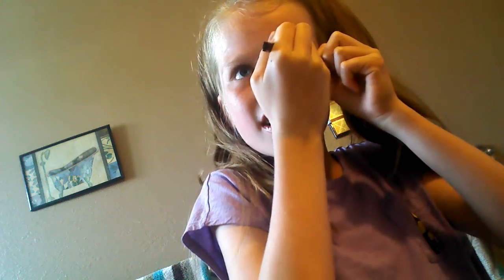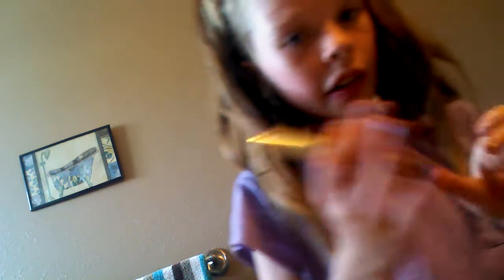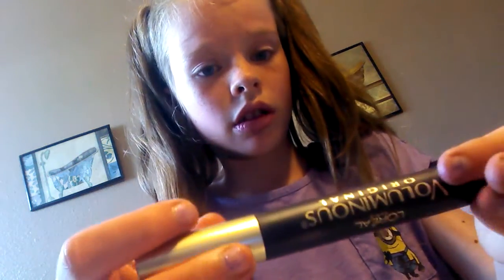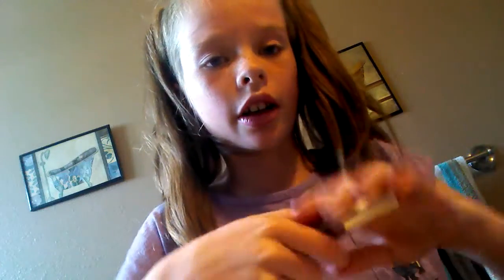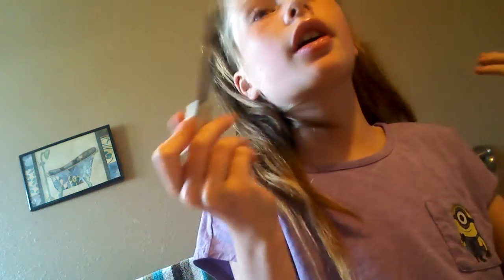Part 2 how to do makeup for 8 to ten year olds